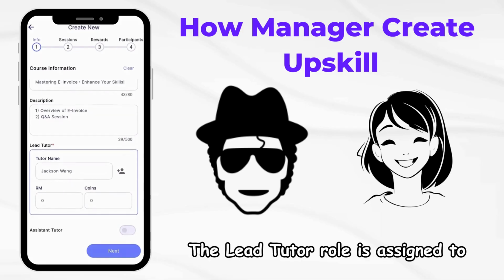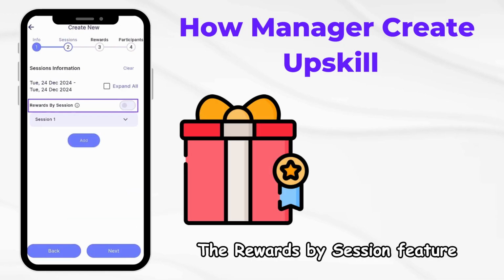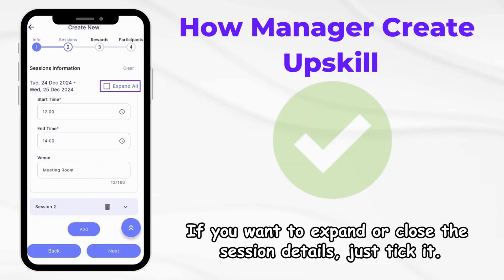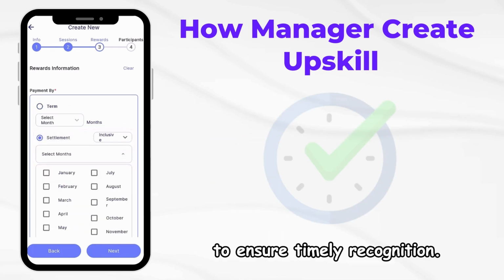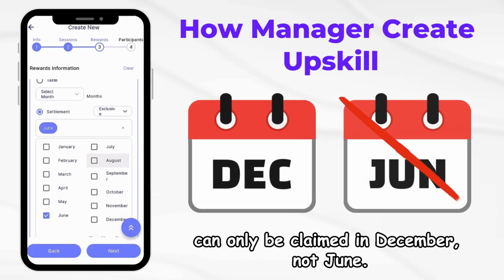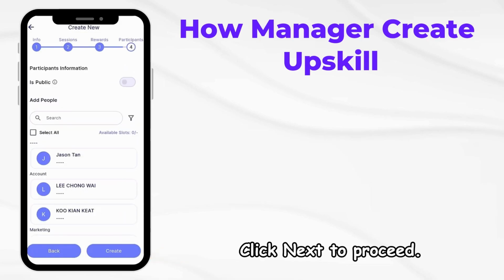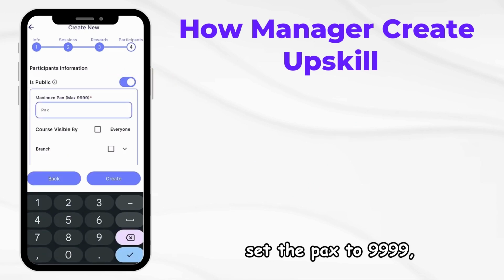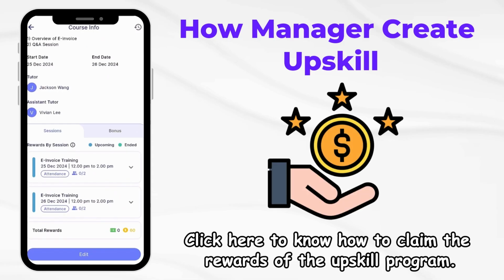How Manager Create Upskill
🎯 In this video, we’ll provide a step-by-step guide for managers on how to efficiently create upskilling programs using SQL Vision to boost team productivity and streamline operations.

📈  What you'll learn in this video:
1️⃣ Setting up upskilling programs for team members in SQL Vision.
2️⃣ Motivating your team by establishing reward systems for task completion.
3️⃣ Planning an efficiency improvement course for employees.
4️⃣ Assigning clear roles and responsibilities to employees.

👩‍💻 This tutorial is essential for managers aiming to improve their team’s workflow, delegate tasks effectively, and achieve operational excellence.